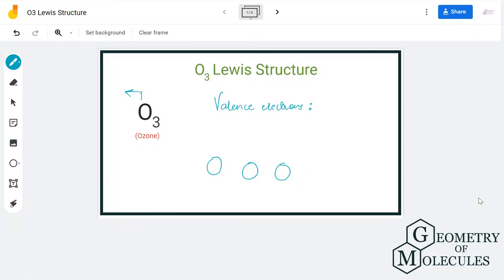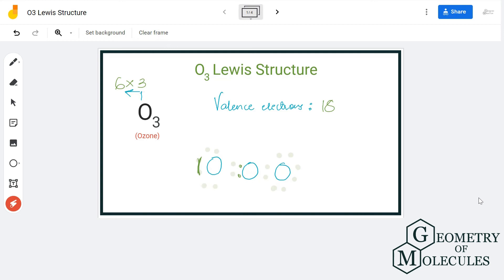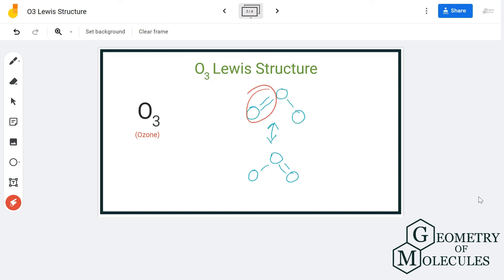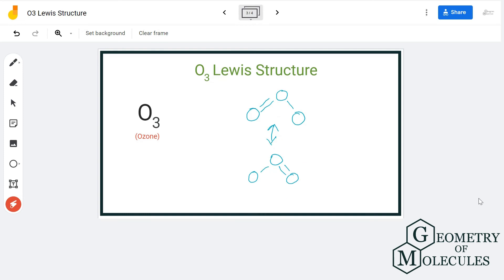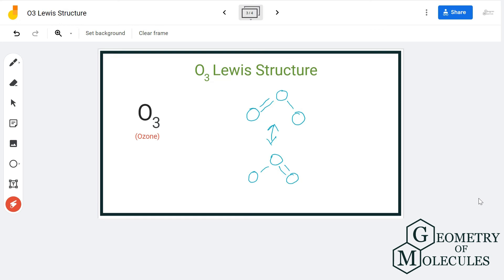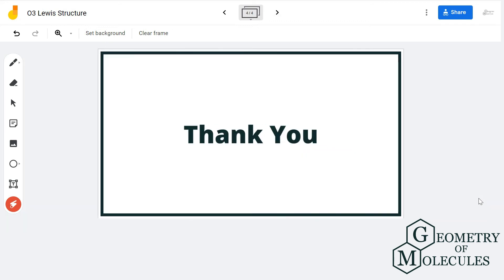O3 Lewis Structure (Ozone)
Hey Guys,

In this video we are going to learn about the Lewis structure of O3. It is a chemical formula for Ozone.

To understand the Lewis structure of O3,we will first calculate the total number of valence electrons for this molecule. Once we know the valence electrons we will start making the Lewis structure of this molecule.

For getting more details about the Lewis Structure of this molecule, check out this blog post

This video will help you draw the Lewis Dot structure of O3 step-by-step.